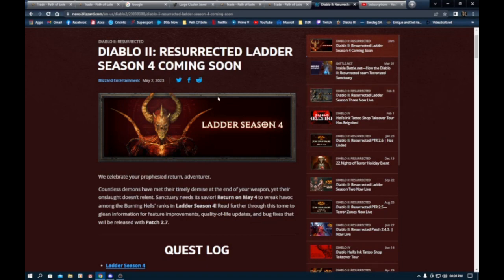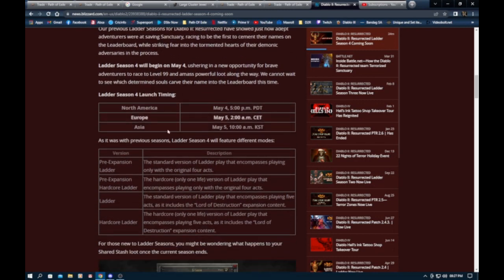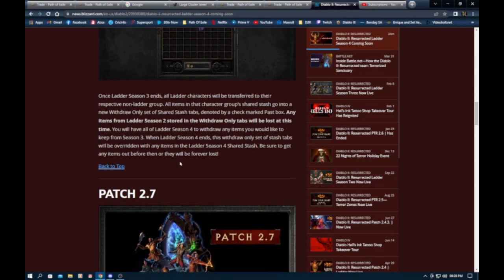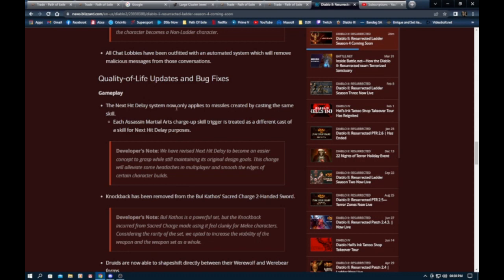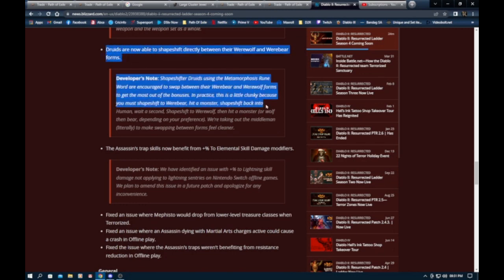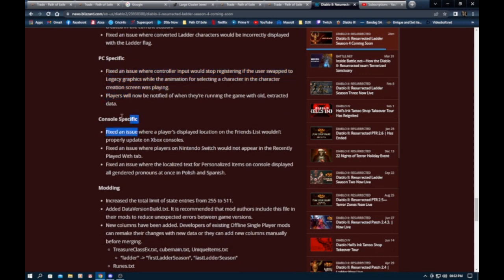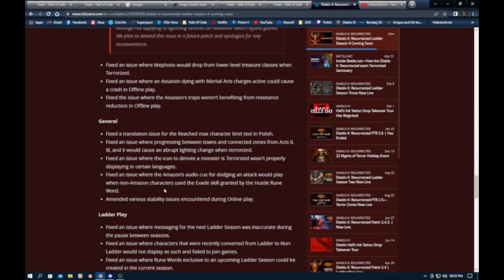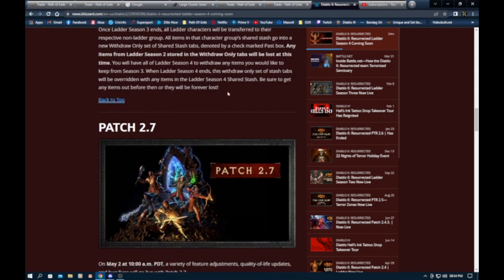D2R Masive News, Season 4 Patch 2.7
Hi Guys,
Here's our update on patch 2.7 and ladder season 4.